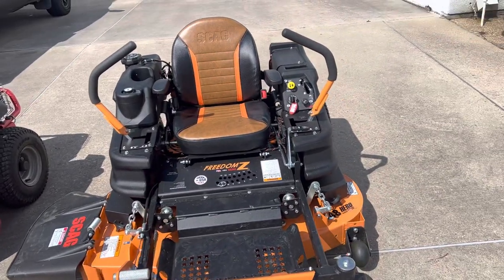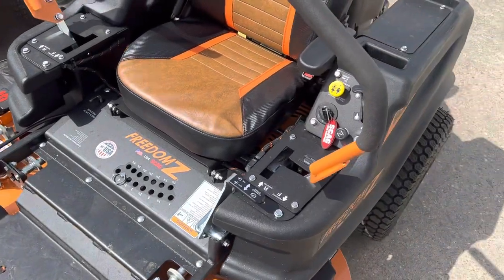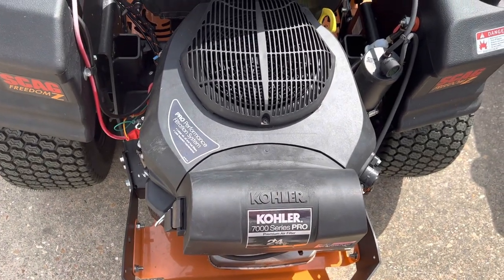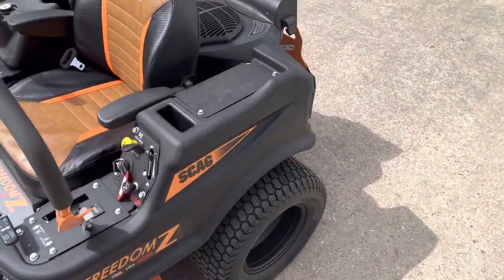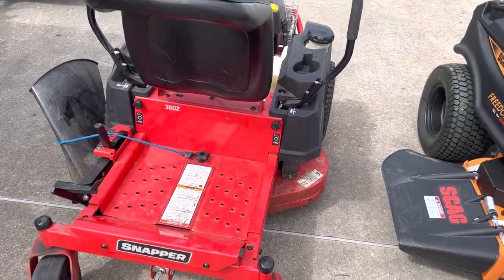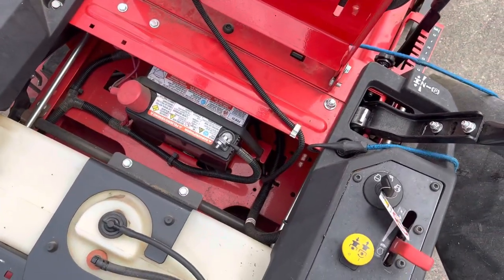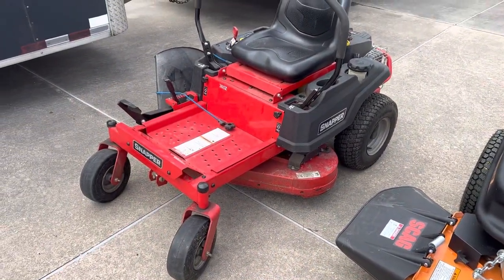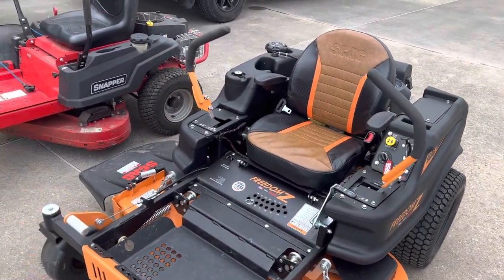Scag Freedom Z and Snapper 360z Review 👍👍